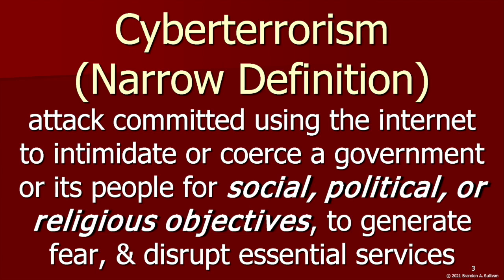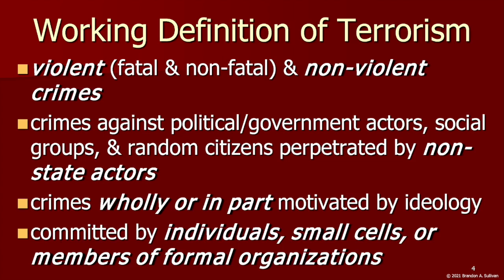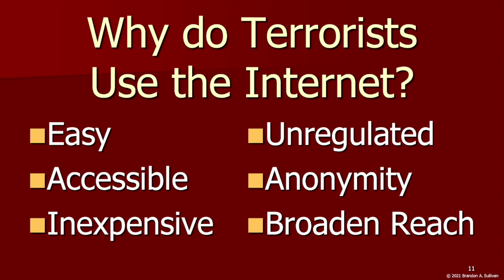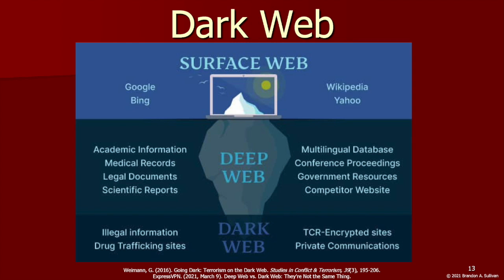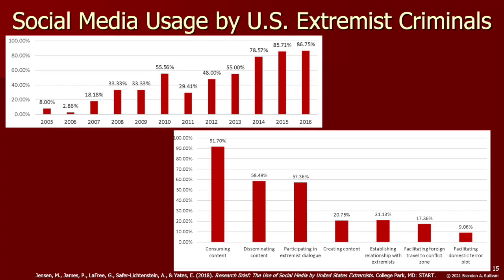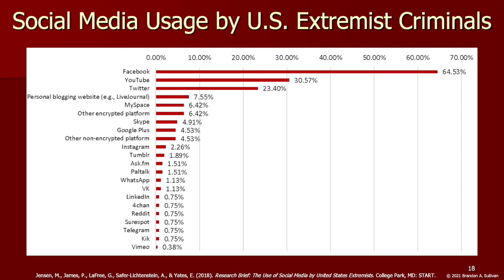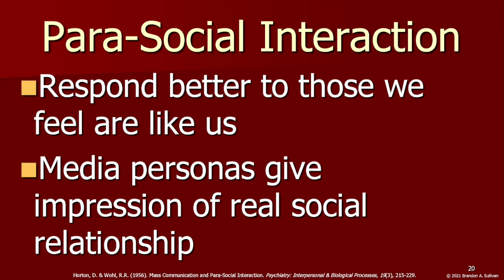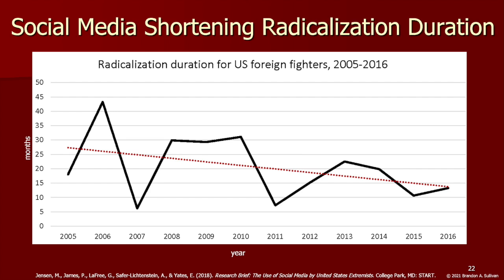Cyber-Terror & Extremism on the Internet & Social Media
0:00 - Cyber-Terror
2:13 - Cyber-Terror Attacks in Context
3:11 - Is the Threat of Cyber-Terror Attacks Exaggerated?
4:47 - Extremism & Hate are Flourishing Online
5:06 - Why & How Terrorists Use the Internet
6:18 - Dark Web
7:00 - Extremist Websites & Forums
7:46 - Social Media Usage by U.S. Extremist Criminals
8:38 - Bots & Algorithms
8:59 - Para-Social Interaction
9:29 - Extremist Online Social Networks
10:57 - Social Media Shortening Duration of Radicalization
11:27 - Is Consuming Extremist Content Enough to Radicalize Someone?
12:17 - Who Will Become a Terrorist?
12:45 - How Can the Internet be Used to Reduce Terror/Extremism?